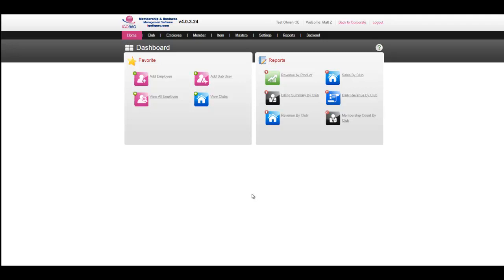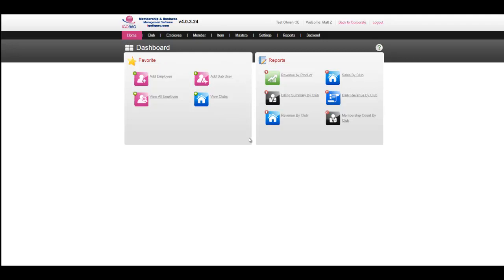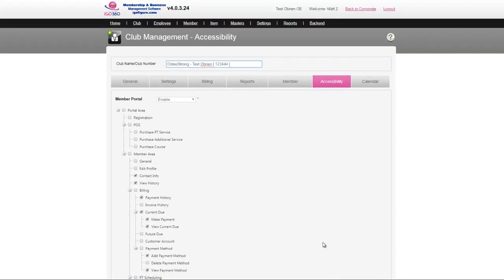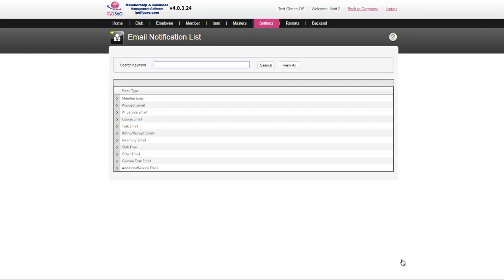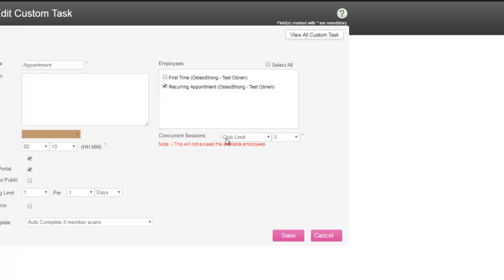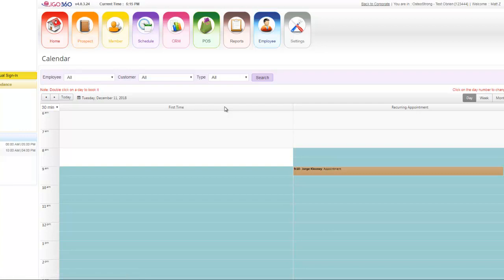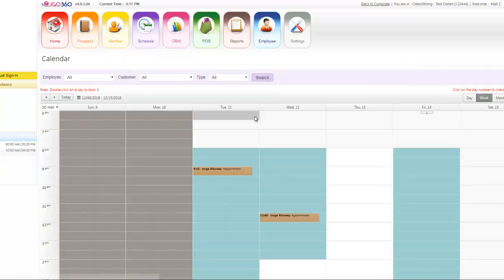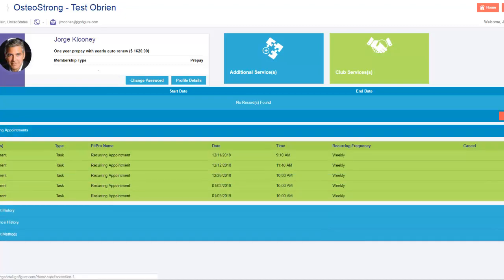iGo360 - Member Portal Setup and Implementation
learn how to activate and implement the Member Poratl.  Member Poratl allows members to login and do things like:
1.  Make a payment
2.  Schedule and reschedule appointments
3.  Buy and sell products
4.  View payment history and print receipts
5.  View and print weight and measure report
and more!